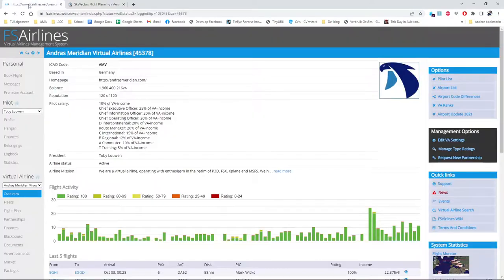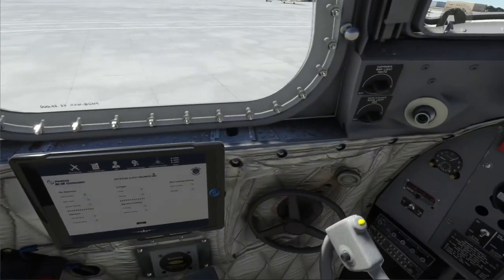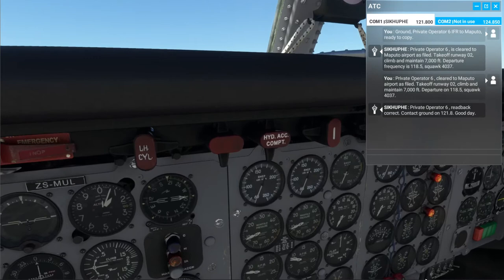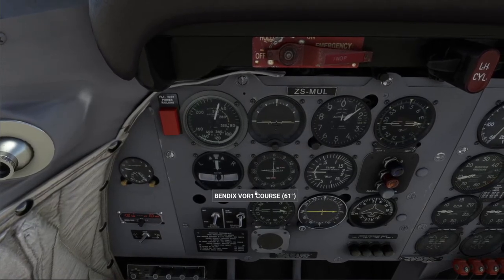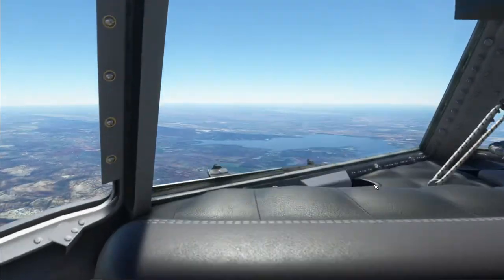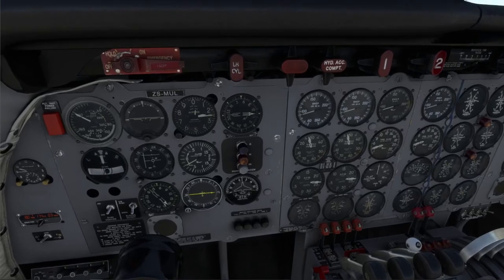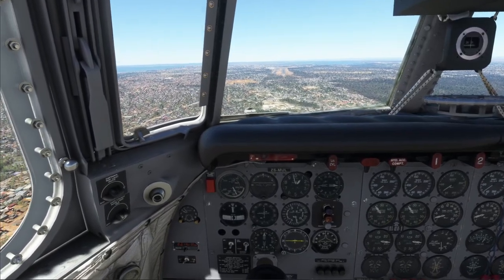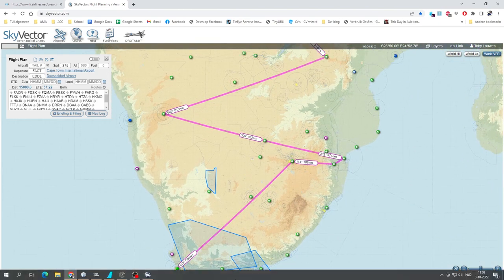Introduction to Andras Meridian VA and the PMDG DC-6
A short introduction flying for a VA, Andras Meridian VA in particular.
For the short demo flight I'm using the PMDG DC-6.